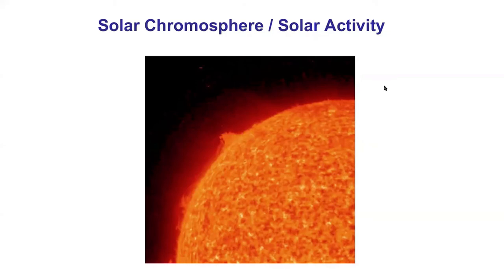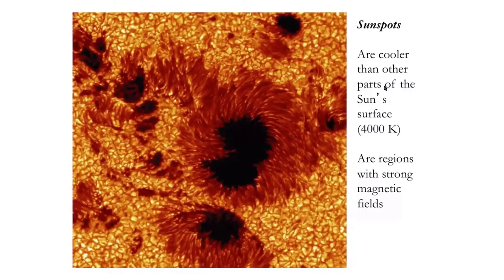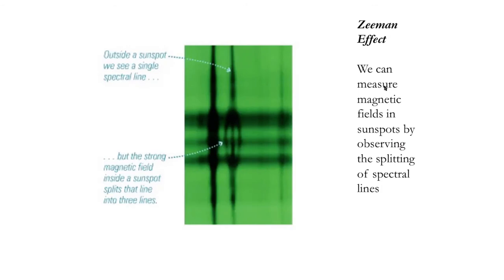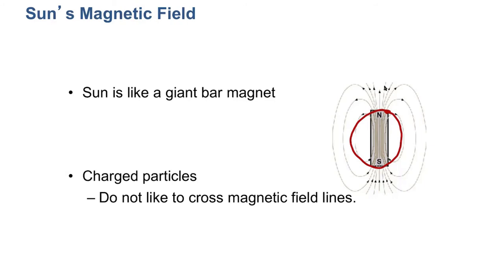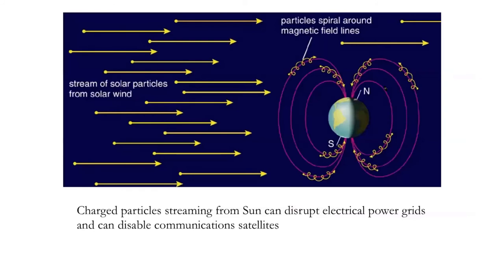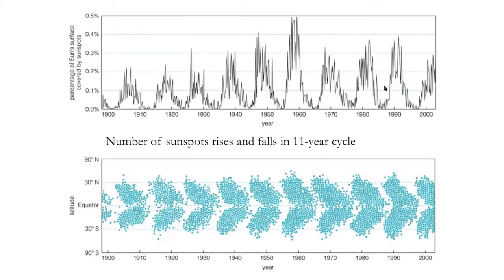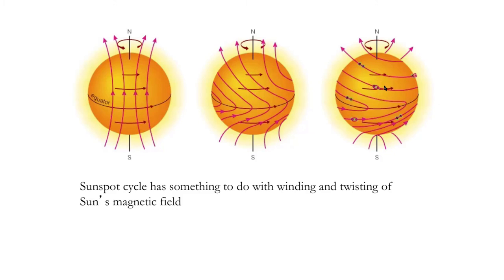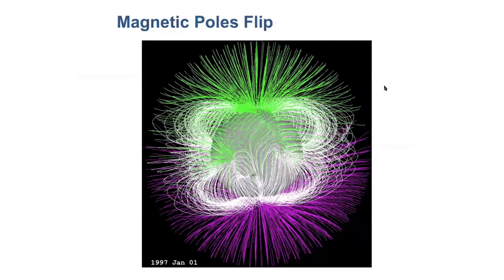The Solar Cycle